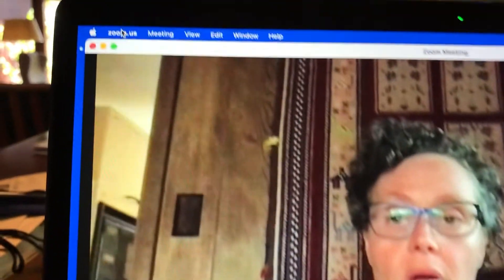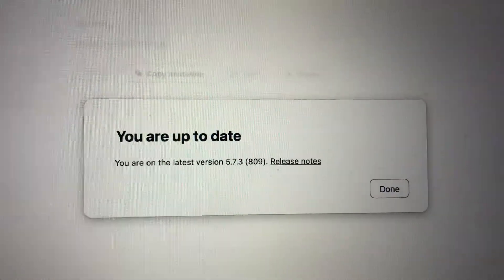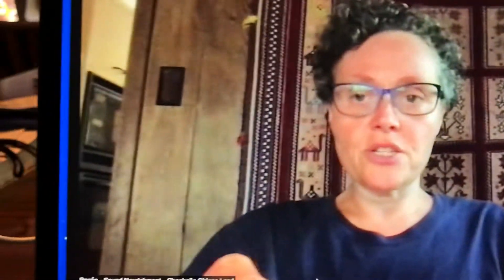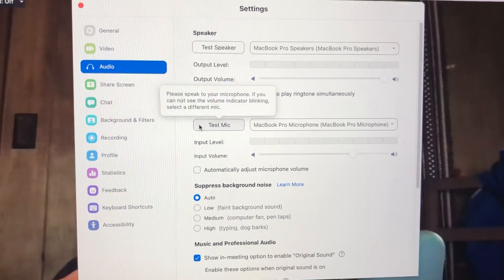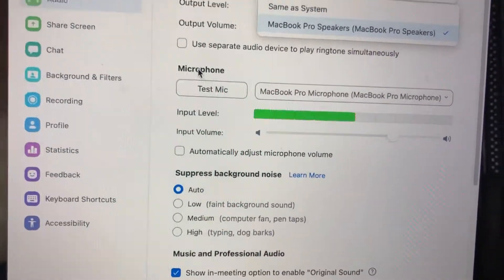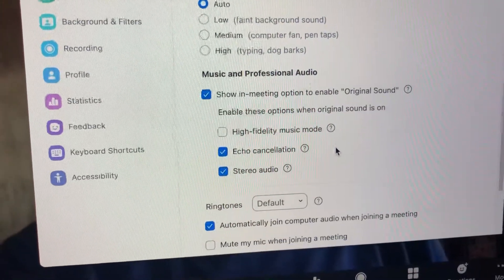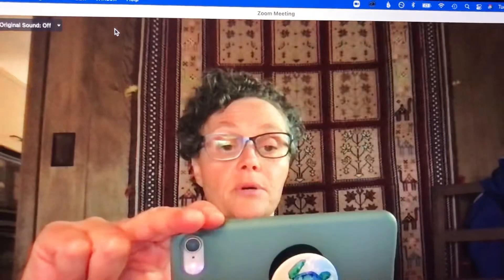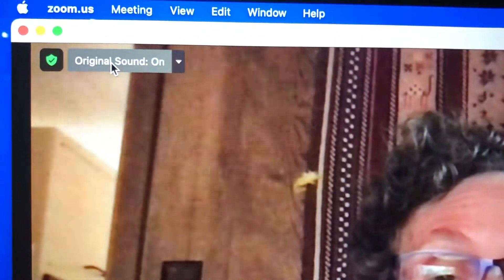July 2021 Music Sound Settings for Zoom on Mac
This short video will take you through your sound settings for making music on zoom on a Mac.